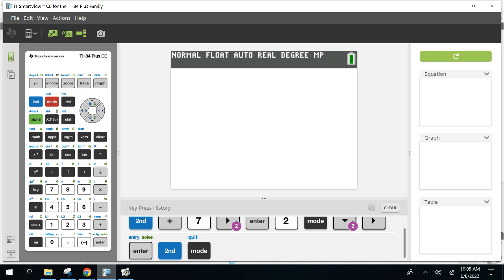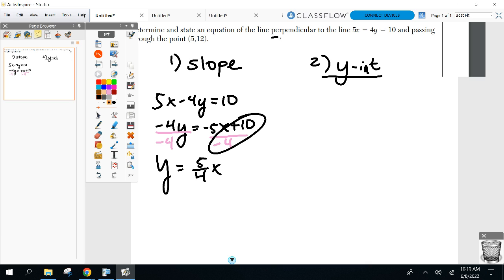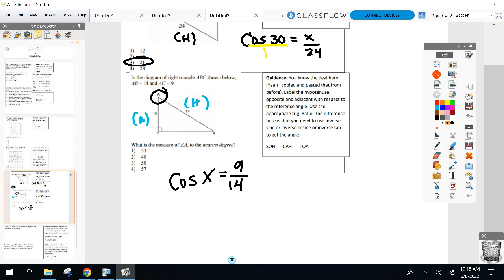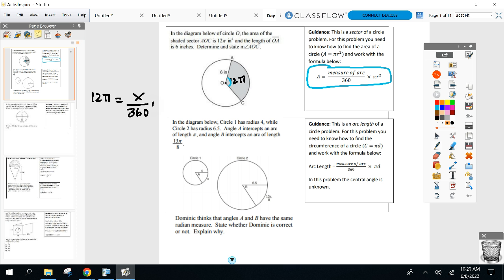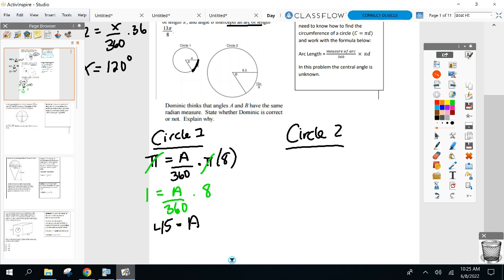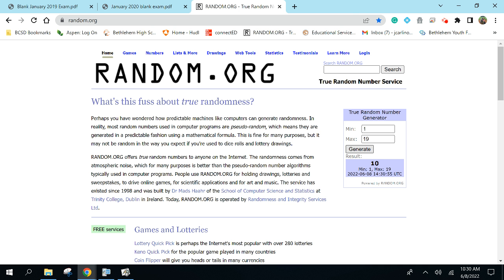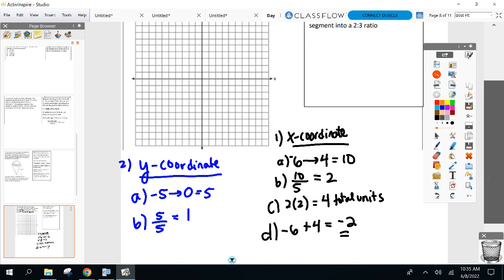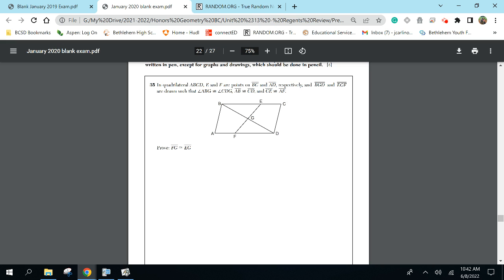Geometry AB June 8th - Regents Review Day #3